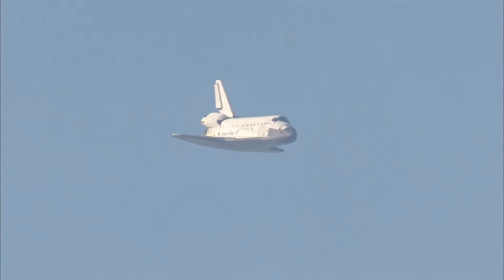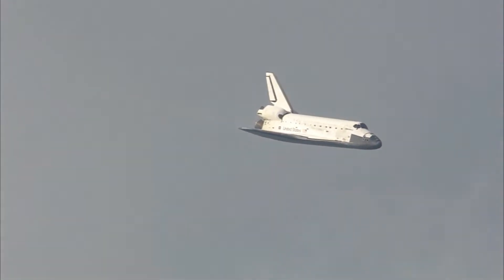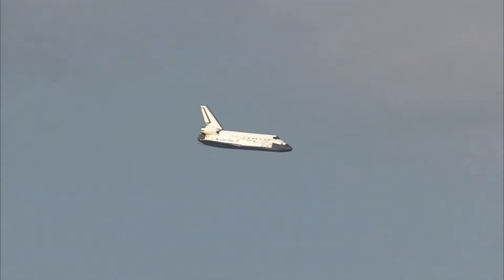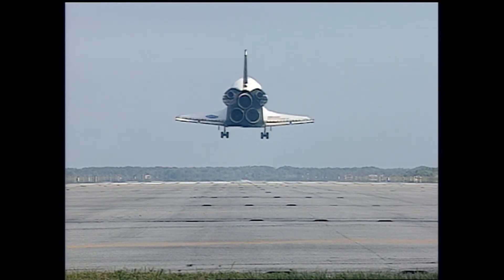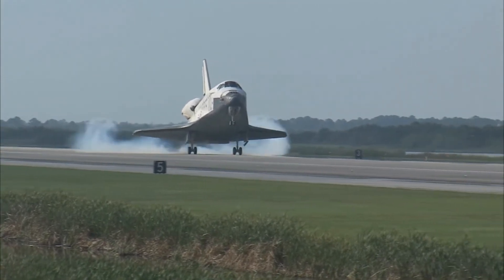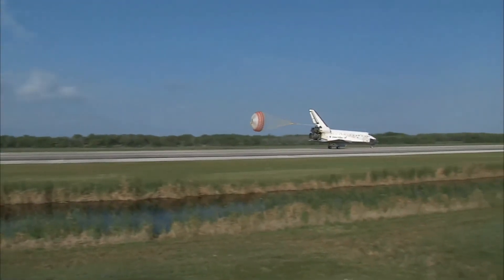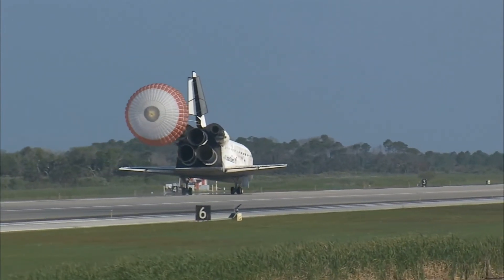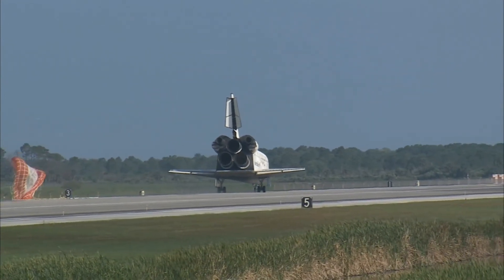Airplane Landing Aircraft Flying Hawai jahaz Airport par land kar raha hai,